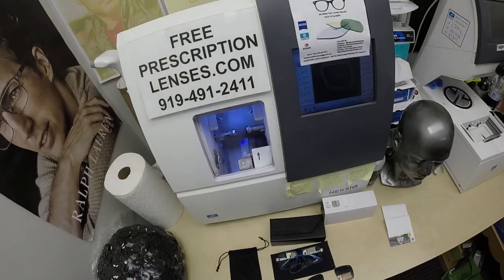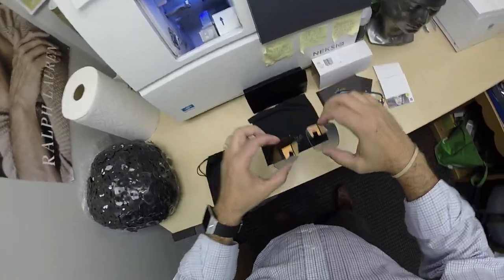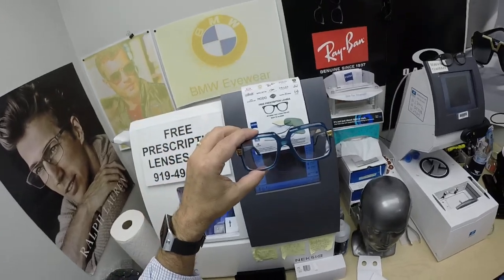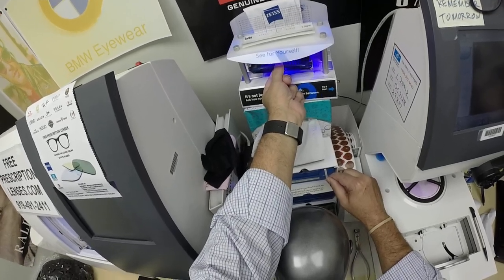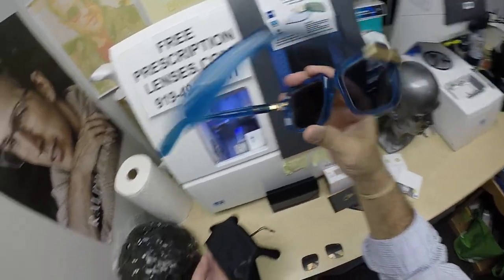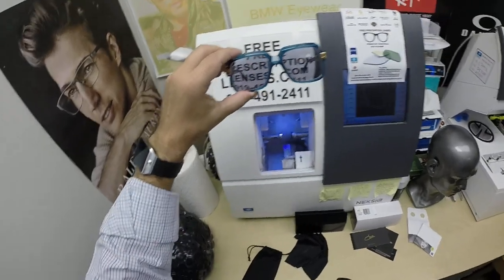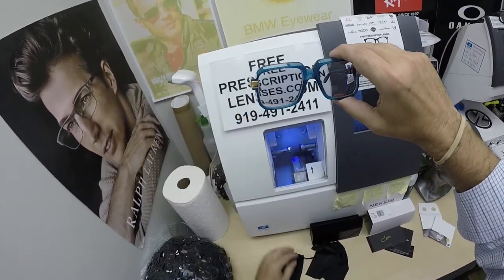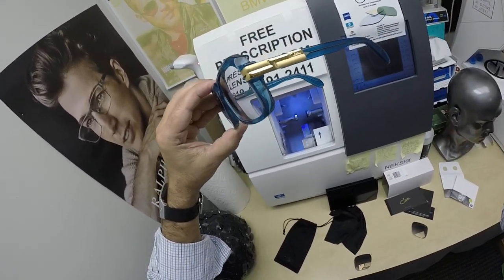Stephen's Cazal Legends 607 | Photofusion Extra Gray | Gold Flash Mirror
Watch as I show you Stephen's Cazal Legends 607 is size 56 in color Sapphire Blue with his Zeiss Photofusion Extra gray lenses with the gold flash mirror.
Guelph Ontario is about to look moe better!